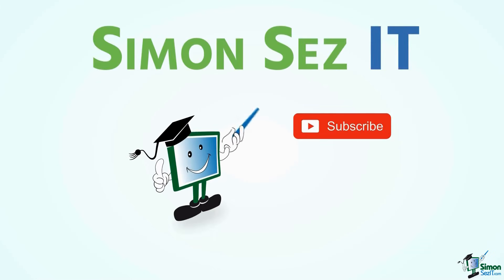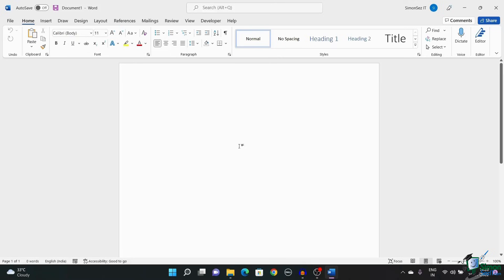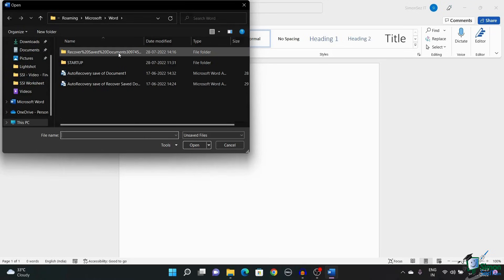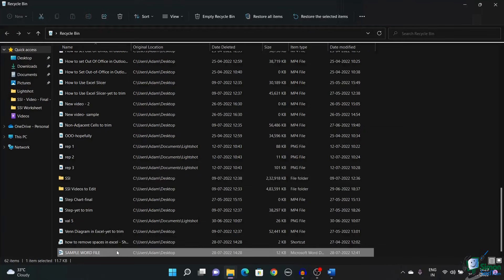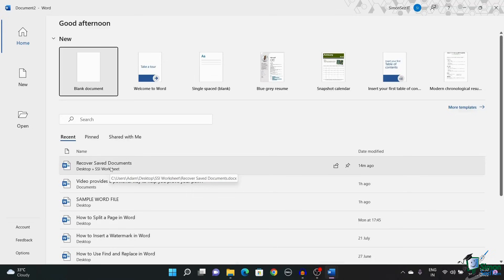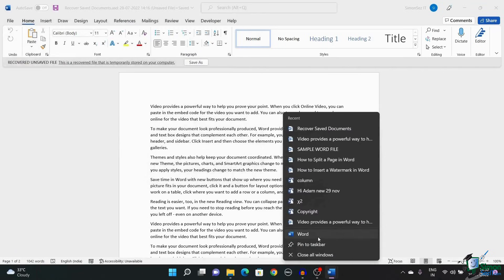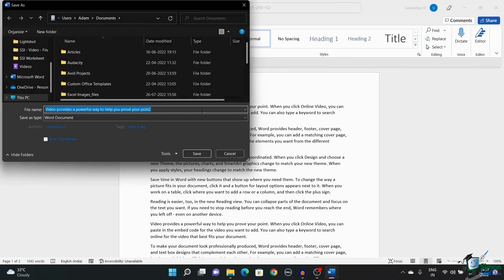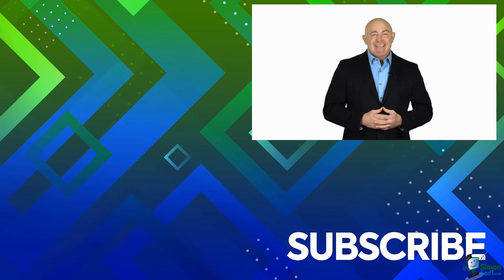How to Recover Word Documents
In this quick Microsoft Word tutorial video, learn four proven ways to recover a document in Word.

To see the full blog article that this video came from, go here: ➡️